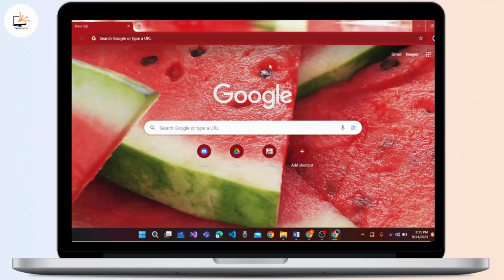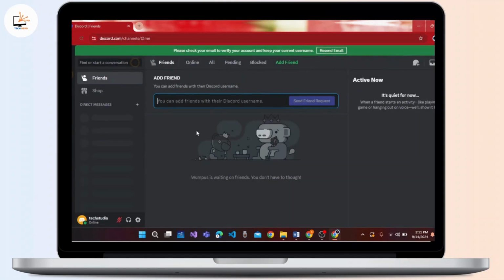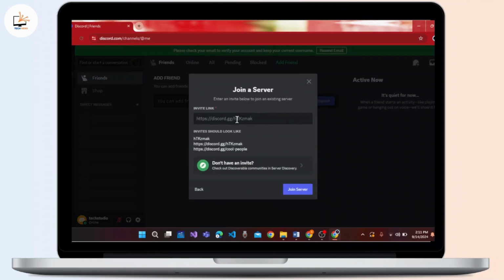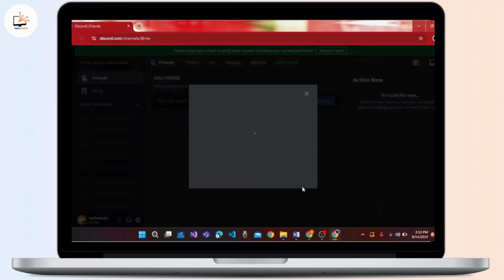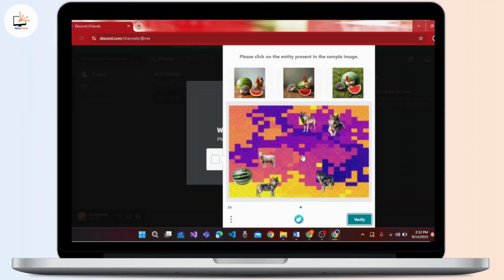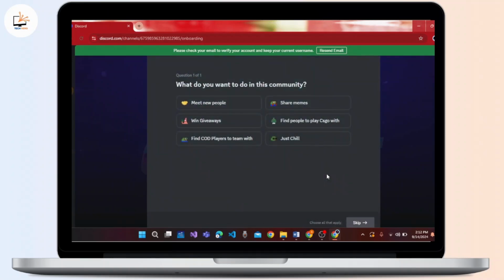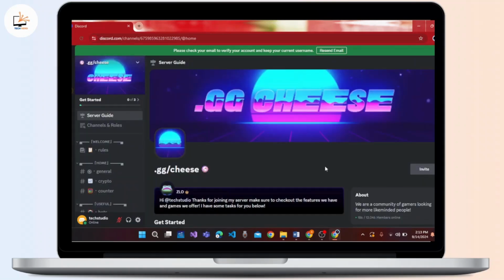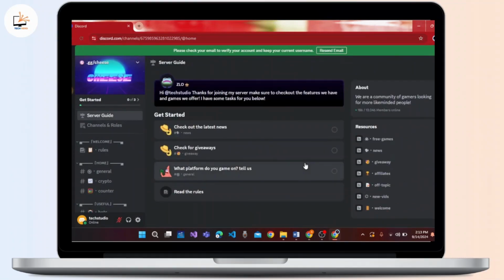How to Join Discord Server Without Invite Link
Learn how to join a Discord server without an invite link in just a few simple steps. Whether you're trying to bypass the invite or looking for alternative ways to access a community, this tutorial will guide you through the process. Follow along and successfully join any Discord server even without the invite link.

Chapters with Timestamps:
00:00:00 - Introduction
Welcome and introduction to joining Discord without an invite link.

00:00:10 - Open Web Browser
Open your browser and navigate to discord.com.

00:00:25 - Log Into Discord
Log in to your Discord account if you aren't already.

00:00:35 - Click Add Server
Click the plus button to add or join a server.

00:00:45 - Enter Server Name
Manually type in the server invite link and name the server you want to join.

00:01:00 - Verify Your Identity
Complete the CAPTCHA by verifying you're not a robot.

00:01:20 - Select Server Options
Answer what you want to do in the community.

00:01:35 - Agree to Server Rules
Read and agree to the server rules.

00:01:50 - Join and Invite Others
Successfully join the server and learn how to invite others.

00:02:10 - Conclusion
Wrapping up the video with final tips and a call to action.